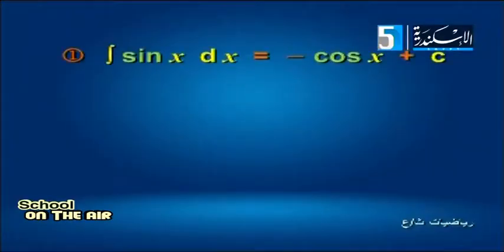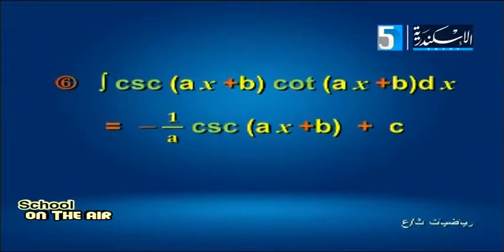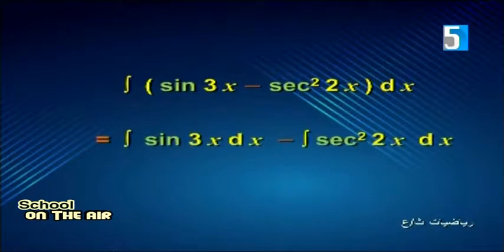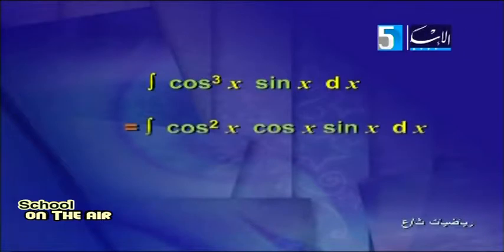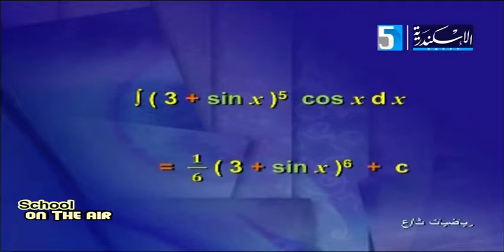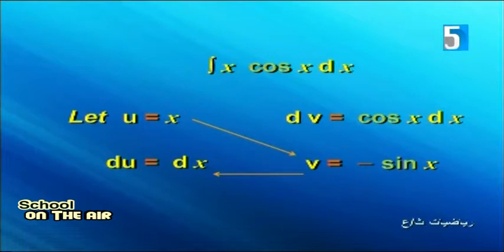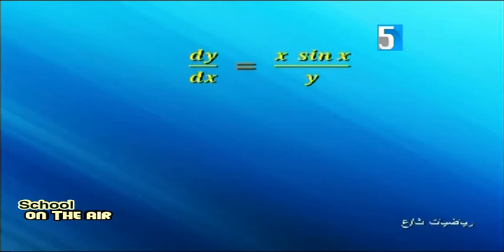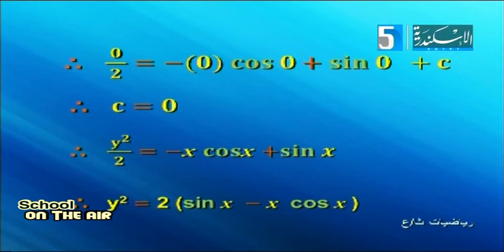رياضيات للصف الثالث الثانوي 2021 (حلقة) '' 04-05-2021